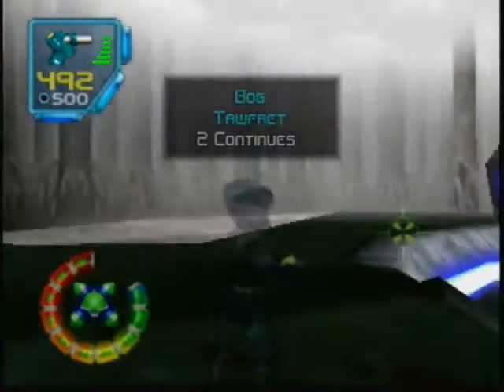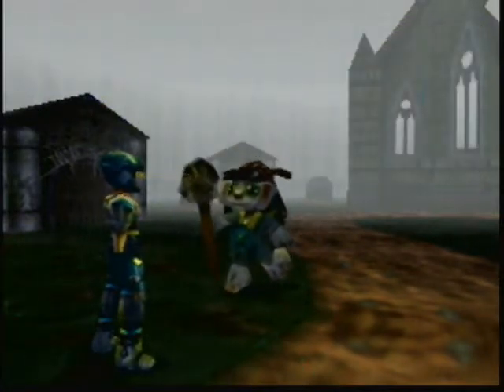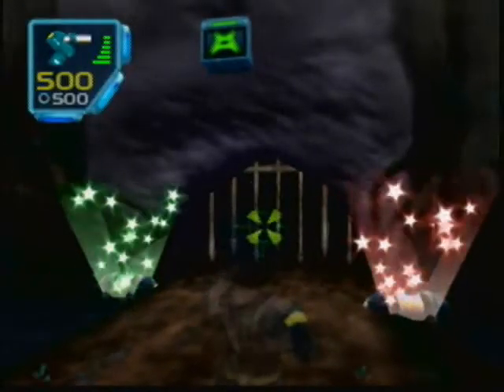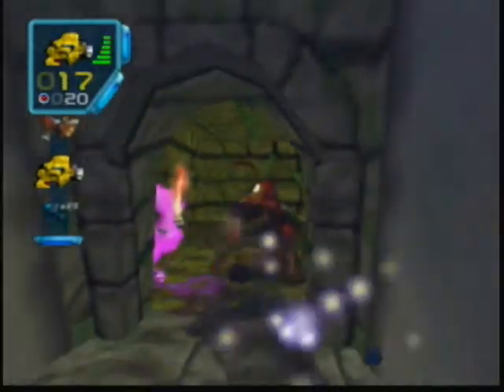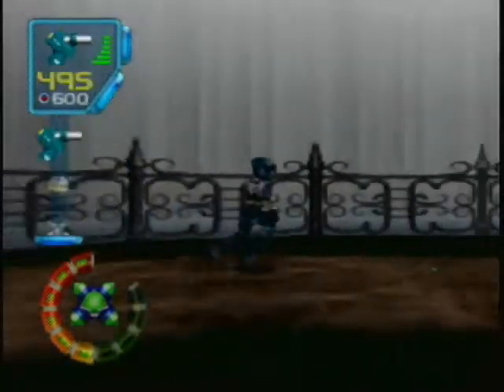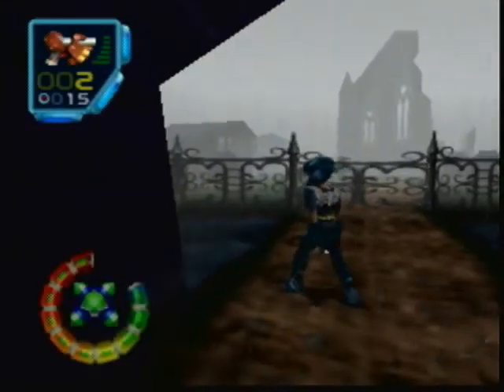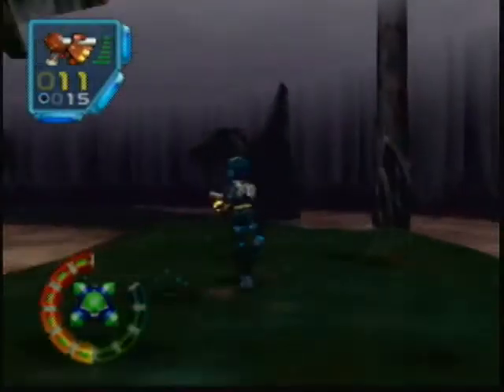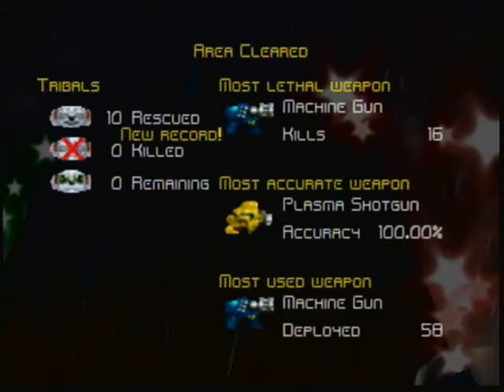Jet Force Gemini part 5: Land of the Dead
Tawfret - Bog